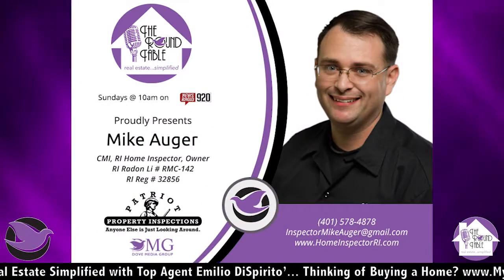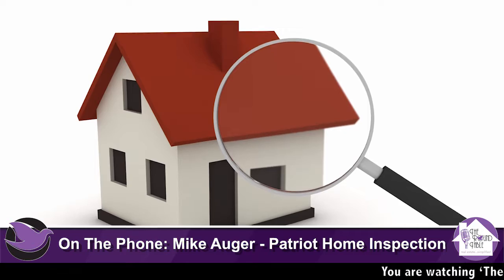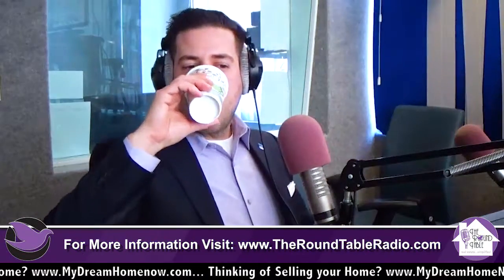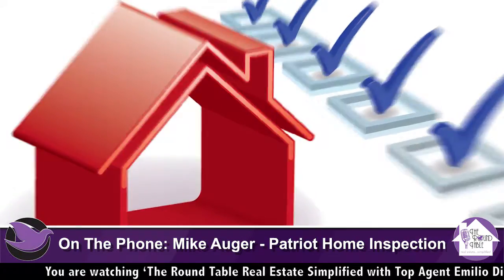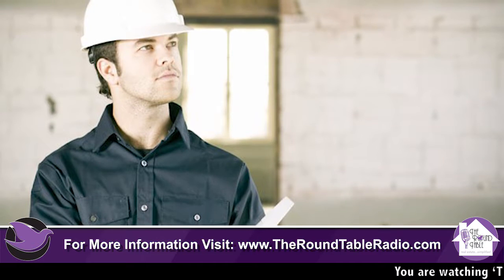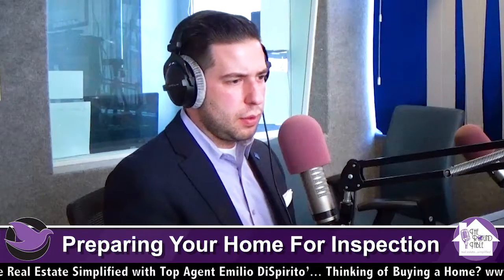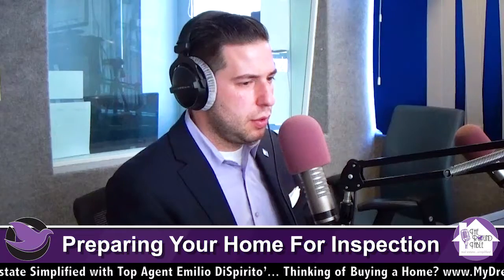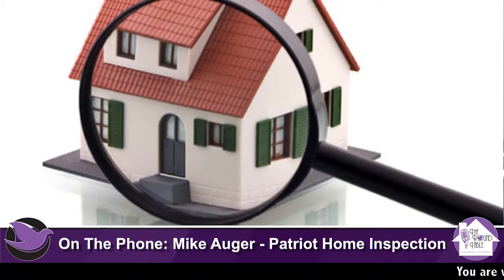Preparing Your home for inspection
Mike Auger from Patriot Home Inspection talks about ways to get your home ready to be inspected.

where you can connect with leading industry professionals under the contact section, watch videos on hundreds of real estate topics and watch exclusive interviews like this!

Catch the Round Table Real Estate Simplified Sunday's 10 am streaming on iHeartradio WHJJ and on Newsradio 920!